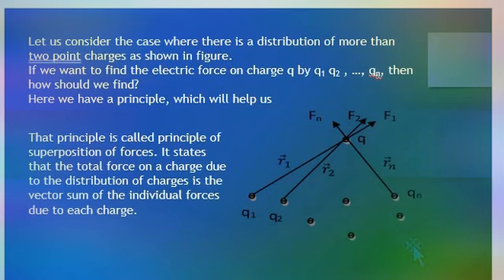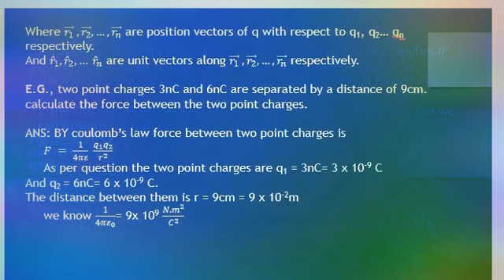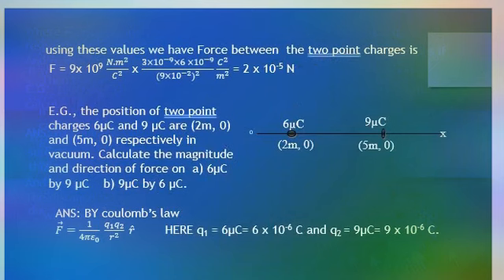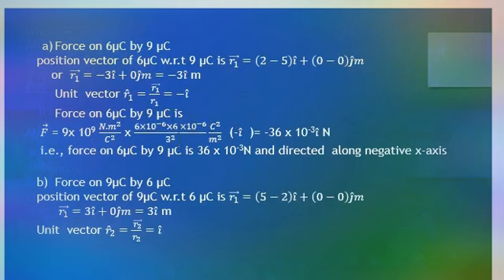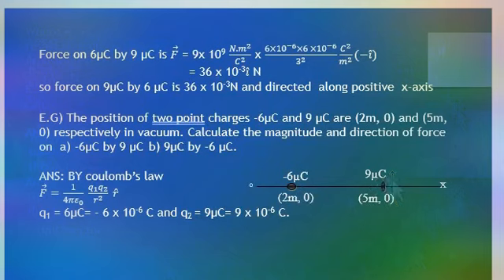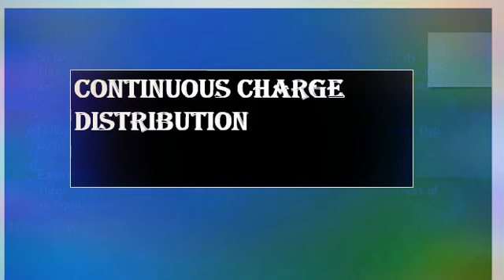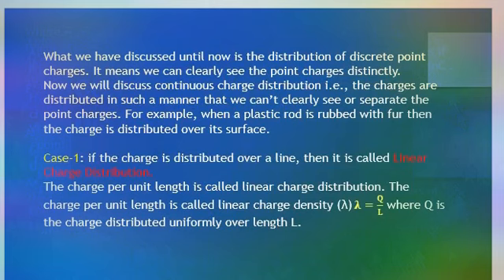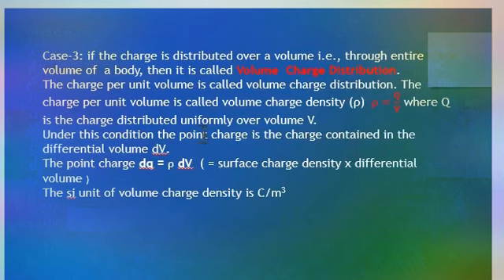Class 12 science physics chapter 1 electrostatic (force between multiple charge) part-3 full detail